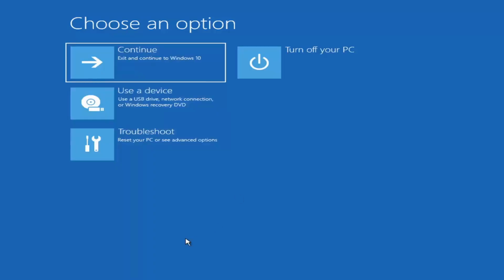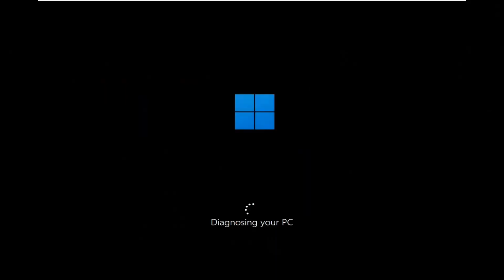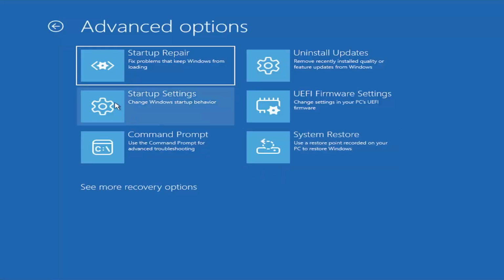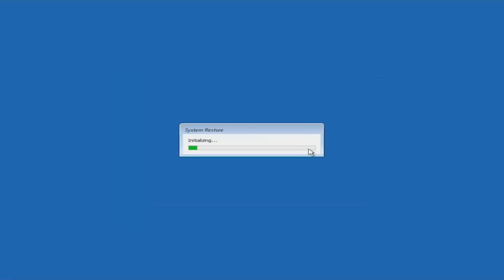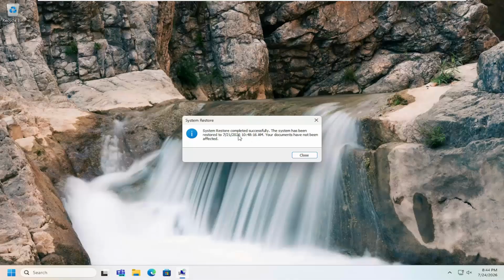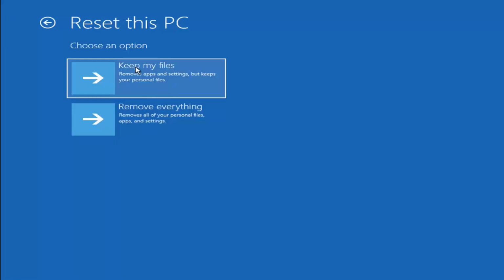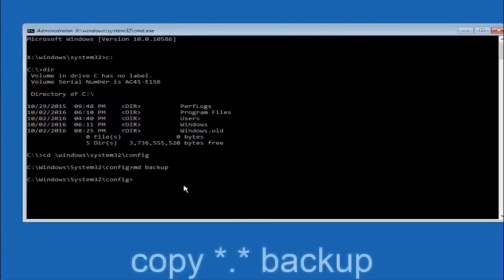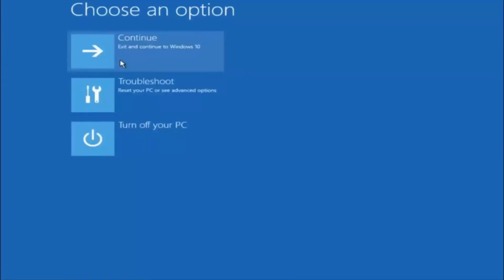How To Fix Blue Screen on LG UltraPC 16 [Solution]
A blue screen error on an LG UltraPC 16 can interrupt daily activities and cause unexpected crashes, restart loops, or Windows performance issues. This tutorial explores the topic by discussing common causes of blue screen errors, system instability, and startup problems that may affect laptop operation. It is designed for users who want to better understand the factors behind these errors and how they relate to overall device reliability. The video provides helpful information about the issue without covering the repair process.

Issues addressed in this tutorial:
LG UltraPC 16 blue screen
LG UltraPC 16 BSOD
Fix blue screen LG laptop
LG UltraPC 16 startup error
LG UltraPC 16 system crash
Windows blue screen LG laptop
LG UltraPC 16 boot problem
LG laptop troubleshooting
Blue screen error Windows
LG UltraPC 16 Windows issues

This tutorial is useful for anyone researching LG UltraPC 16 blue screen errors, Windows crashes, and laptop performance concerns. It highlights important information about operating system stability, error messages, and potential causes of unexpected shutdowns without explaining the steps to resolve the issue. Viewers can gain a better understanding of the topic and the conditions that may contribute to recurring blue screen problems. The content is tailored for users seeking information about LG UltraPC 16 system errors and Windows-related performance issues.